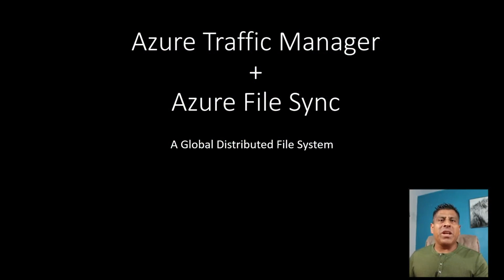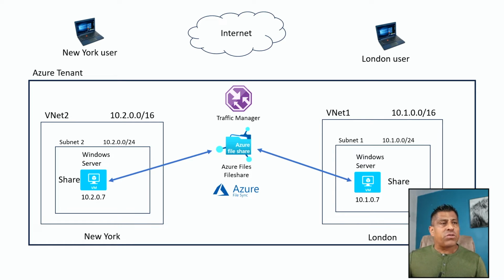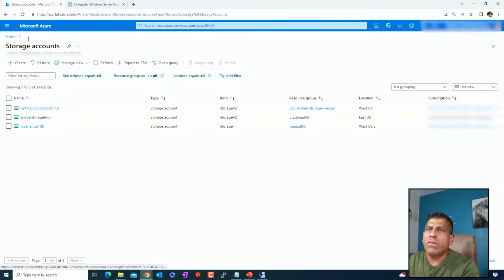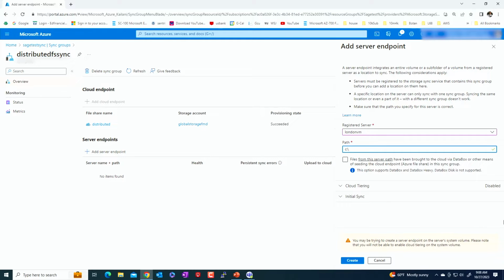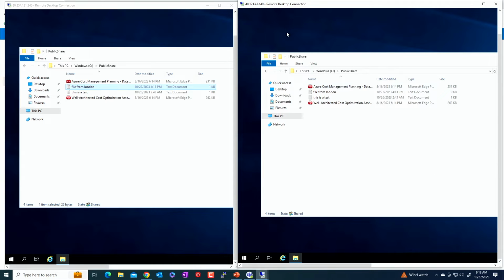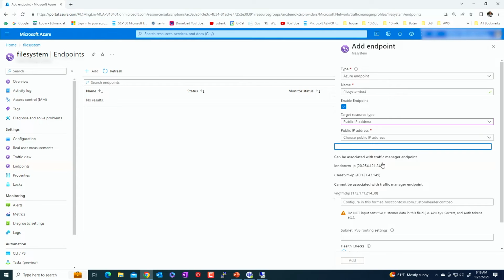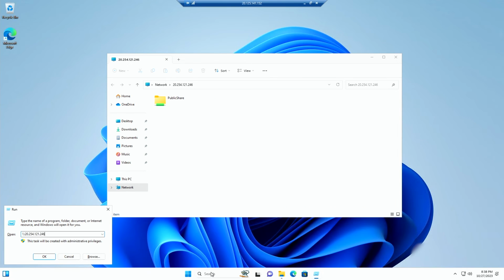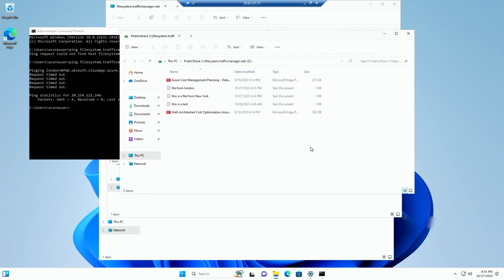GDFS using Azure Files, Traffic Manager and Azure FIle Sync | full Demo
Have you ever wondered how to create your own Global Distributed File System in Azure?   This video will show you a way to do it by using Azure Files and Azure File Sync to distribute content to different regions and different continents and allow Traffic Manager to be the entry point (single Namespace) that will redirect the user to the closes share in their geography.